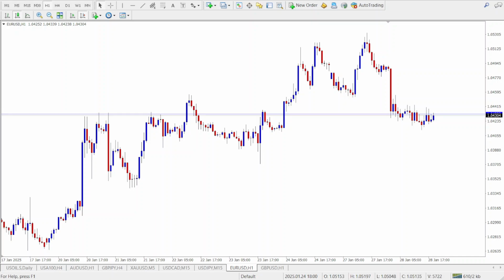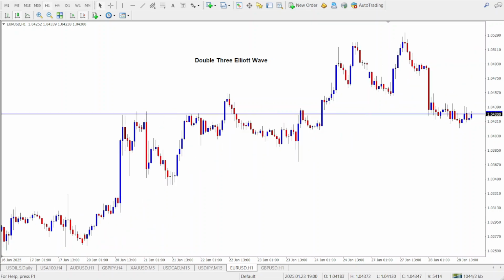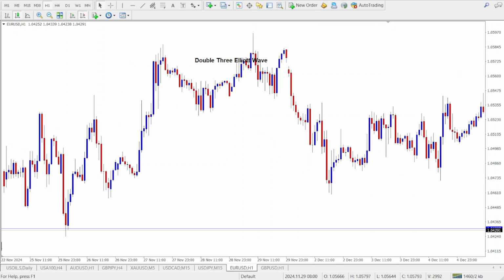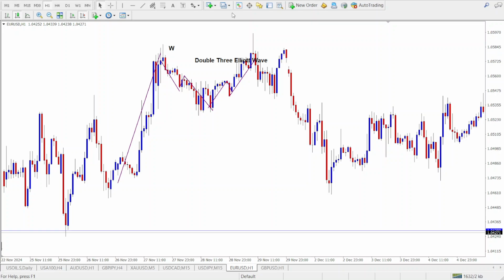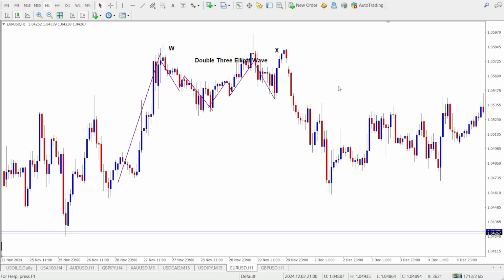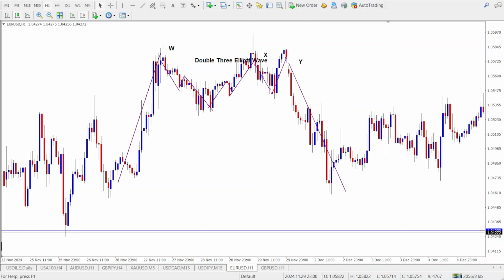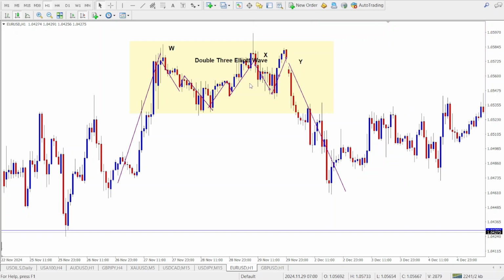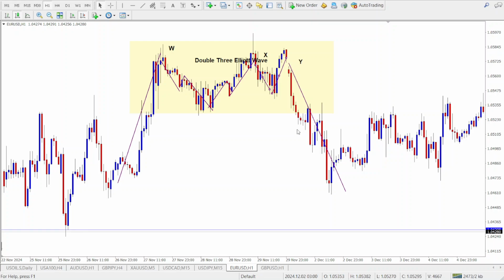How to Spot the Double Three Elliott Wave – The Key to Complex Corrections!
Don’t let the Double Three Elliott Wave pass you by! This powerful pattern can help you stay ahead of the market, but it’s often overlooked by traders. In this video, we’ll break down how to recognize this pattern, its structure, and why it’s crucial for making smarter trading decisions in forex.